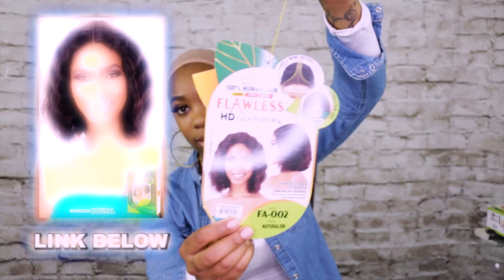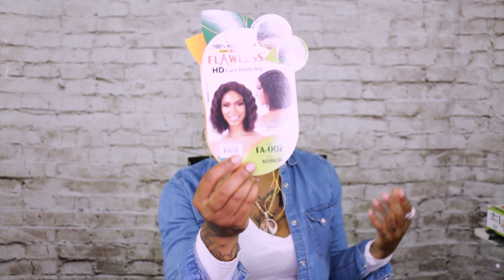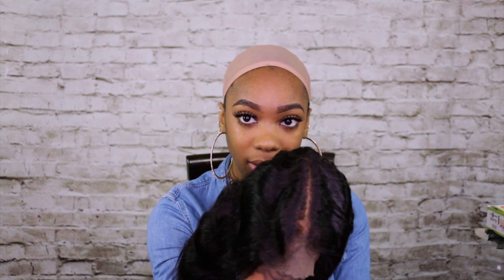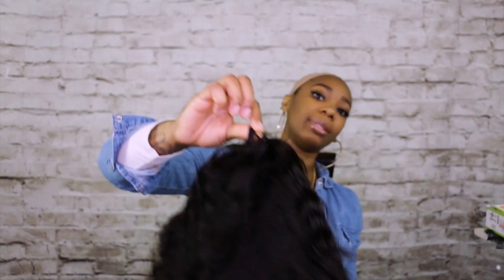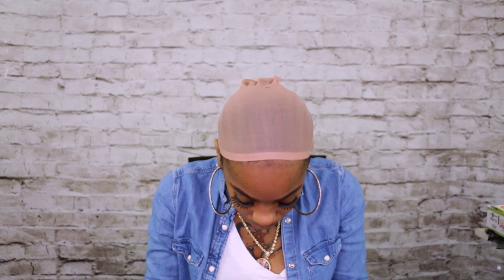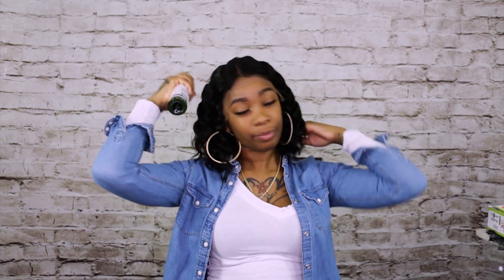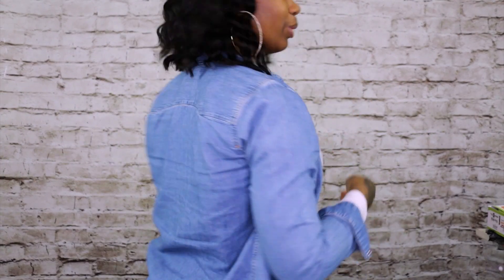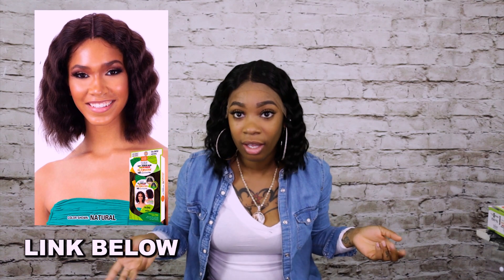Model Model Nude Flawless HD 100% Human Hair Lace Front Wig FA-002